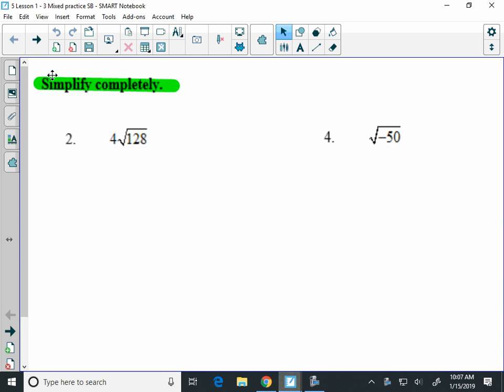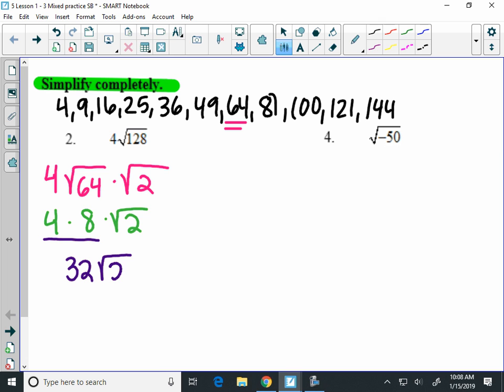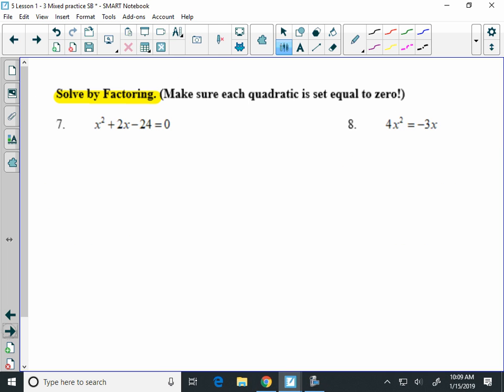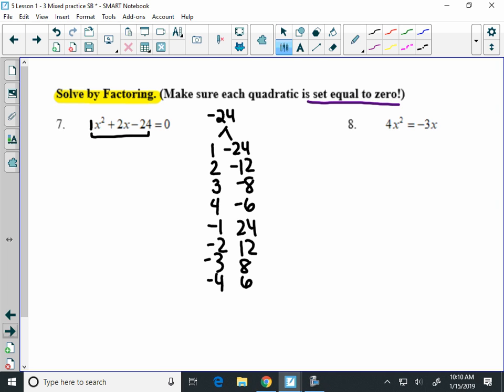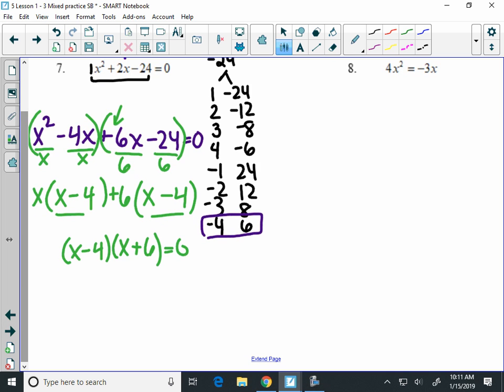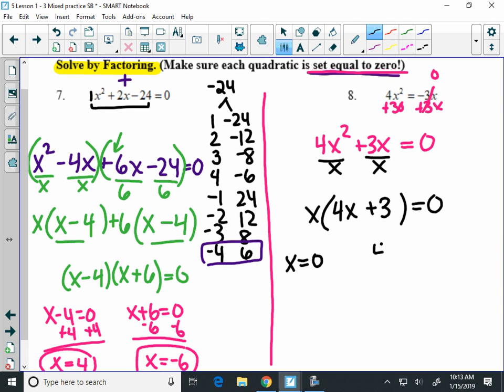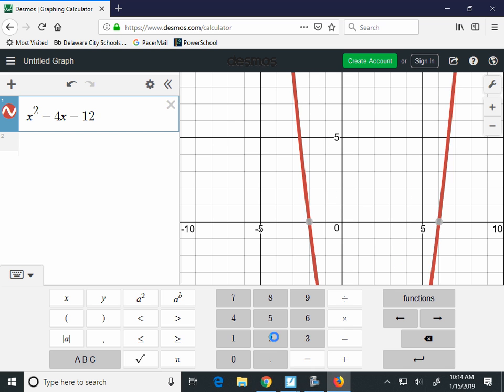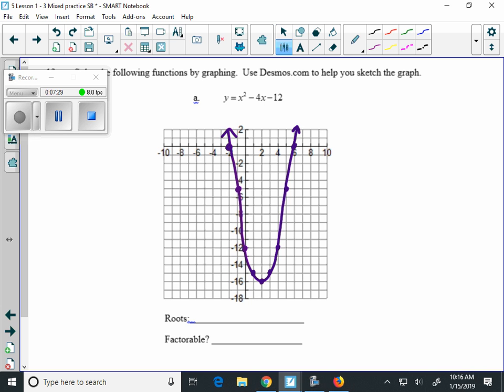Blended Alg 2 Unit 3 Lesson 1 3 Mixed Practice